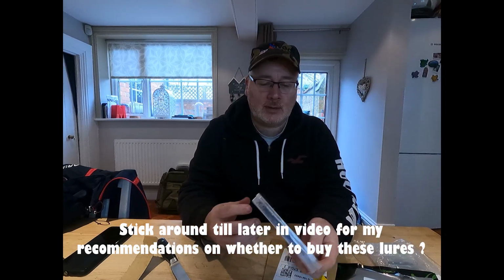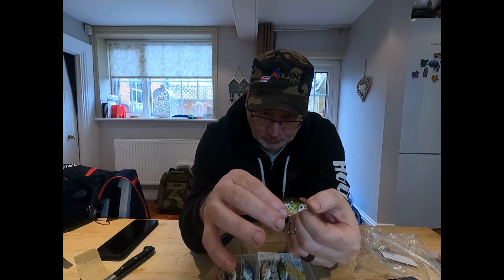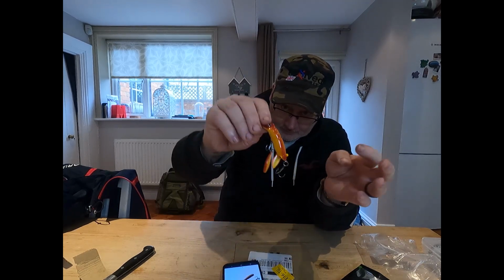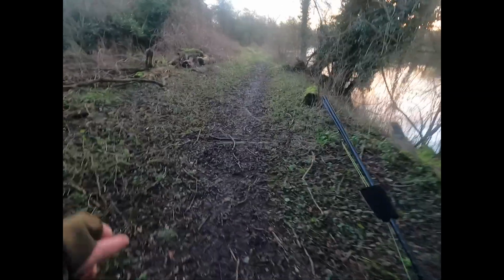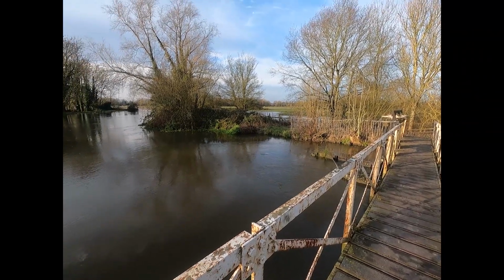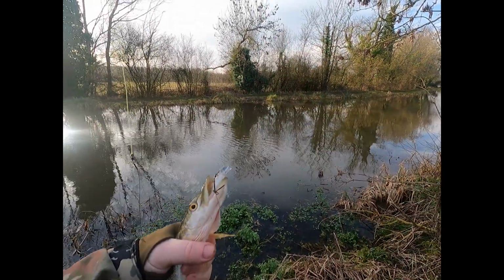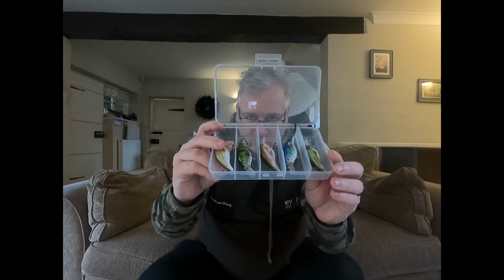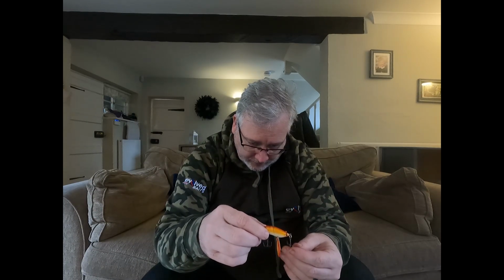Cheap Amazon fishing Lures...Tried and tested..full review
In this video i went through Amazon to buy some generic Cheap Amazon fishing lures to see how they stack up against Salmo, Savage gear and other top brand lures.Watch to the end to see my review and recommendations on whether to buy the lures

Cheap Amazon fishing Lures in the review

HXC Multi-jointed Fishing Lure
Magreel Crankbaits Set Fishing
FISHIN ADDICT spinner bait fishing lure BLOOD KNIGHT

My equipment used:

Fishing:
Rods daiwa gekkabijin
Reels Shimano Stradic Ci4
Korum opportunist x 8ft quiver rods :
Korum Shadow reel
Luggage :
Chair Korum Aeronium
Korum Transition compact ruckbag :
Korum Transition Folding mat :

Vlogging:
GoPro Hero 9
Handheld Tripod
Full size Tripod Zomei
Gopro Housing Ulanzi